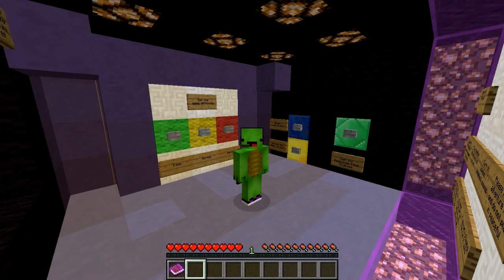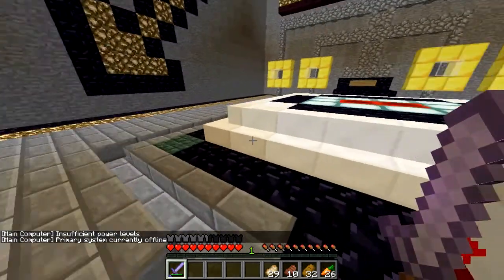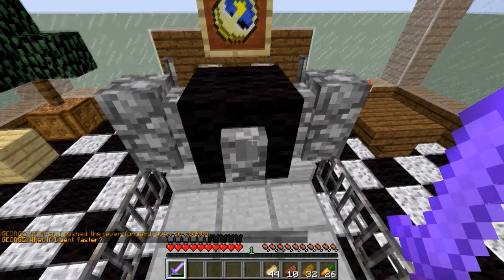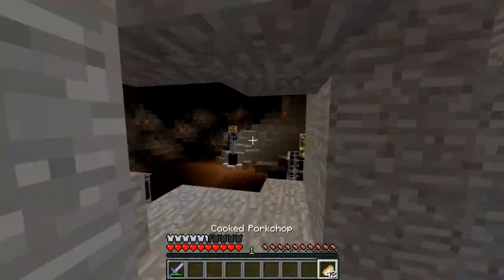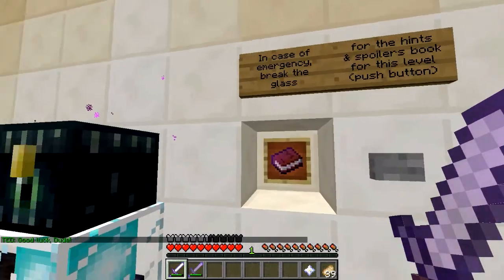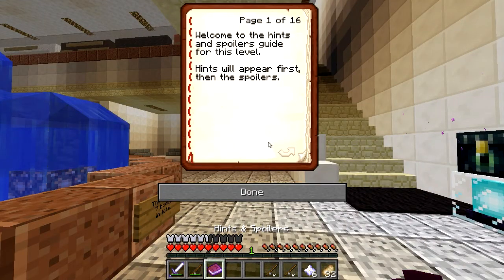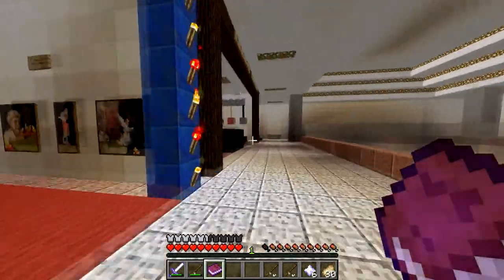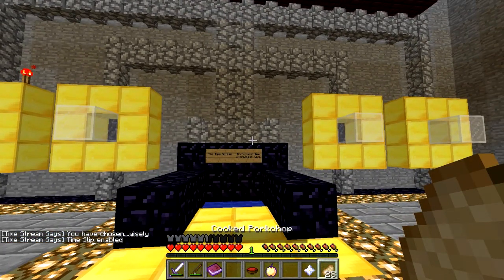Time Smash Part 1 | 1980s Time Machine | BOSSBOYZ2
Sunday- Random
Monday- Map
Tuesday- Random
Wednesday- Random
Thursday- How to be
Friday- Random
Saturday- Random